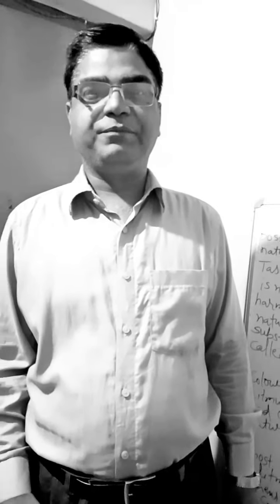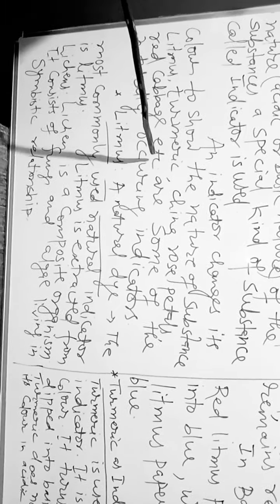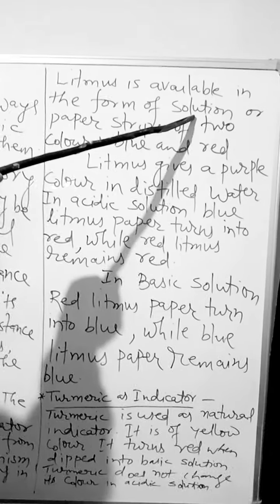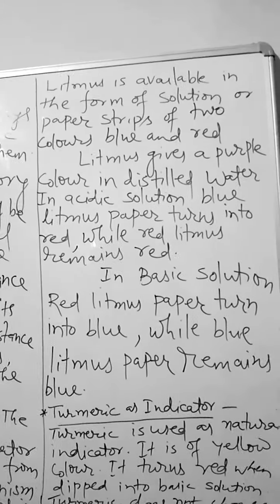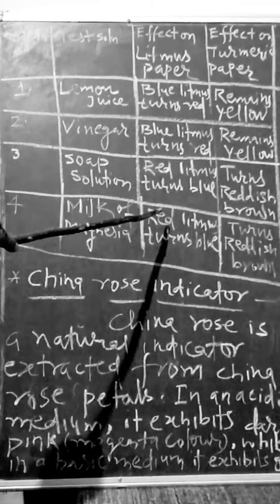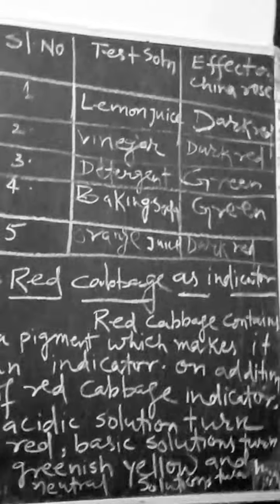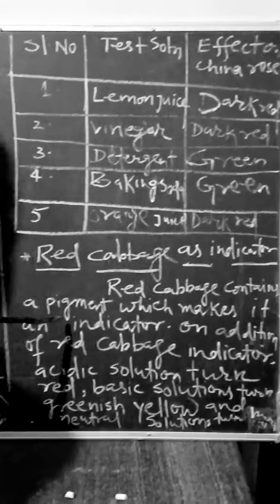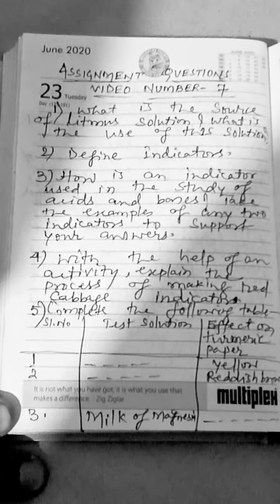Class-7 , SCIENCE , CHAPTER no. 5 , Acids, Bases and Salts , Video no. 7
BHAVESH Jha